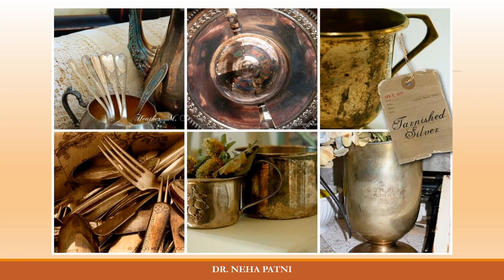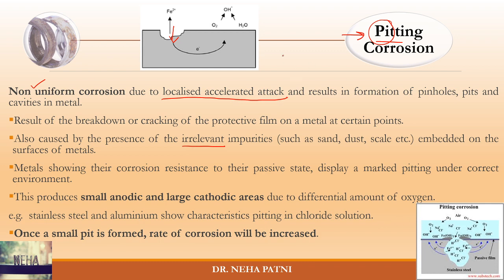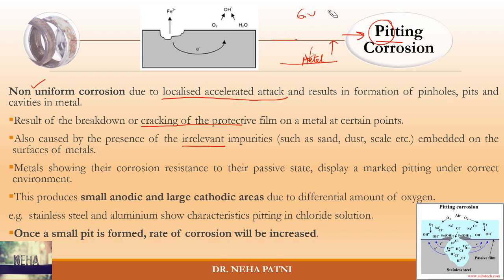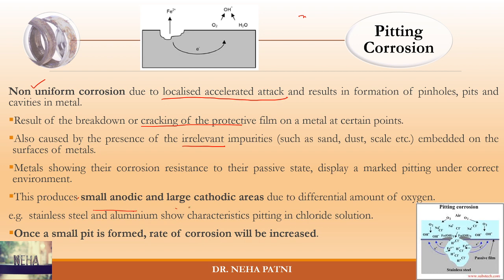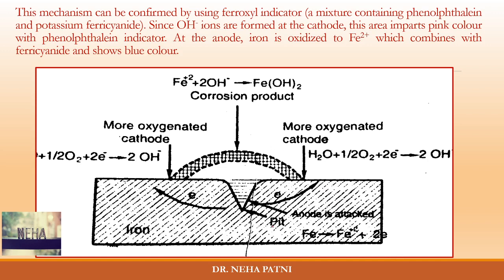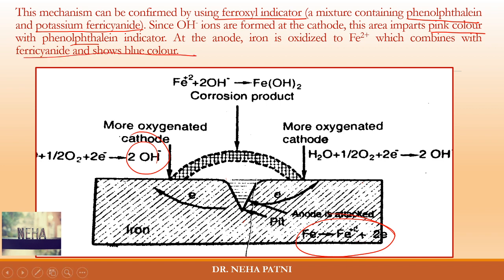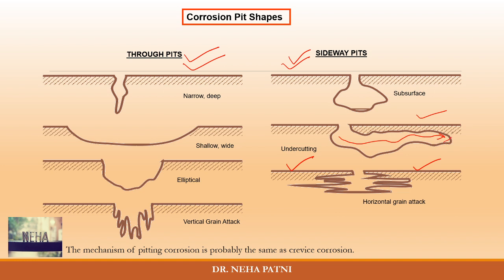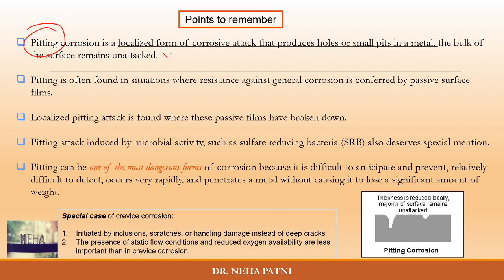Pitting corrosion | Types of corrosion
Types of corrosion, anode, cathode, pits, cavities of metal